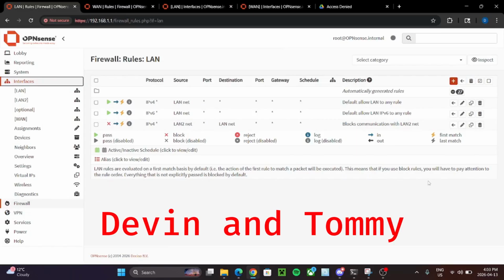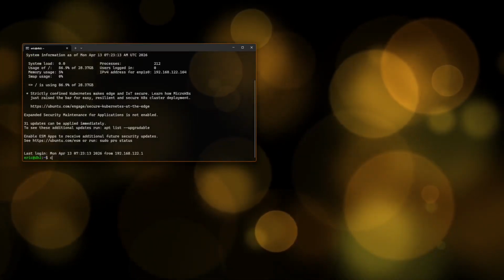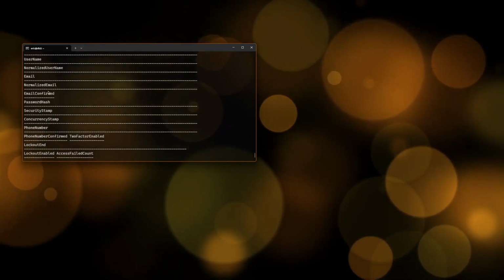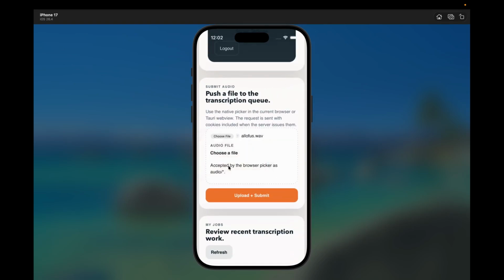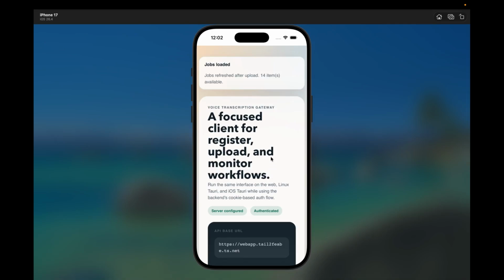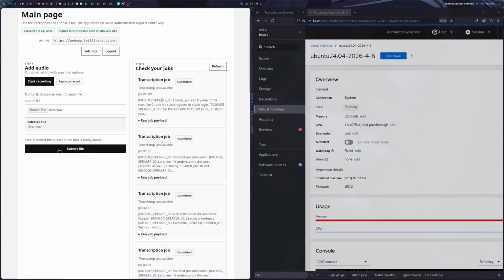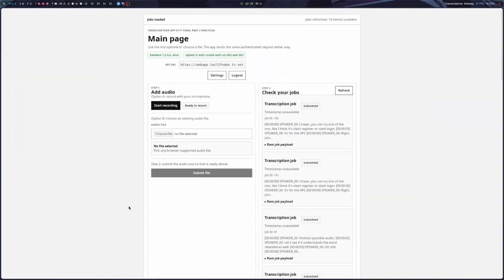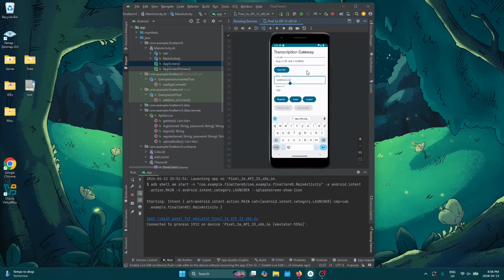COMP8171 Group Submission Video (not final)